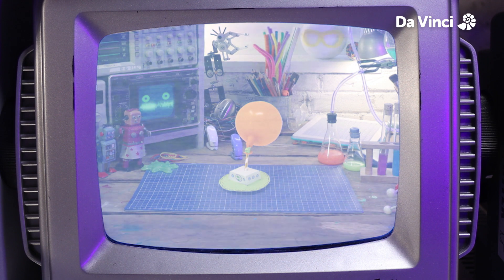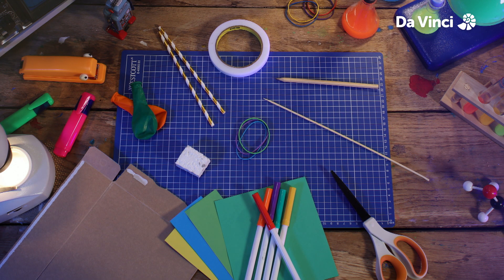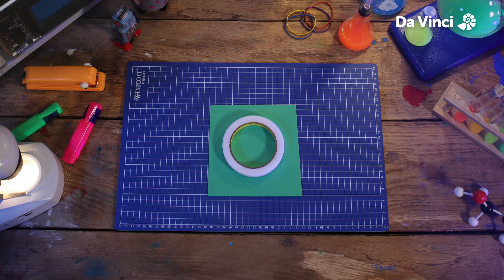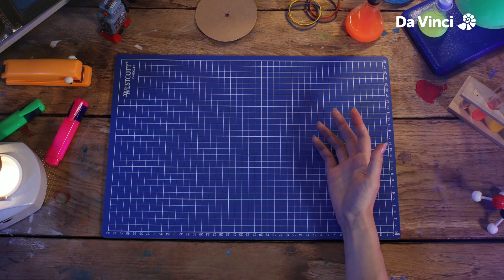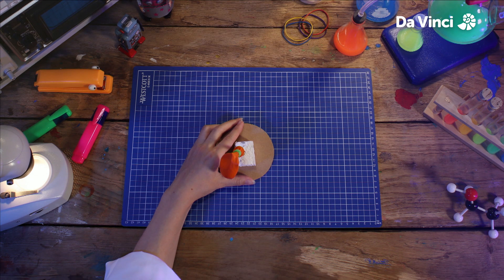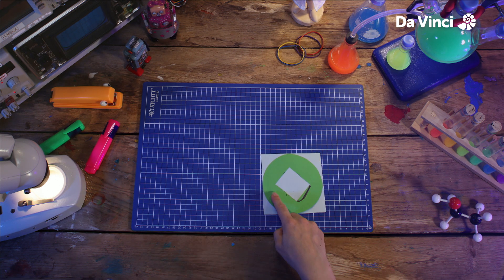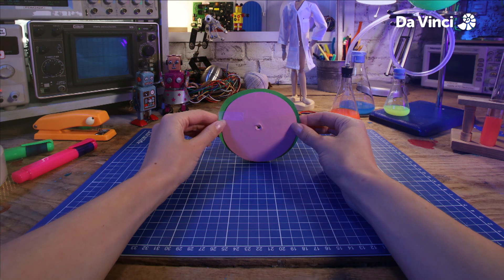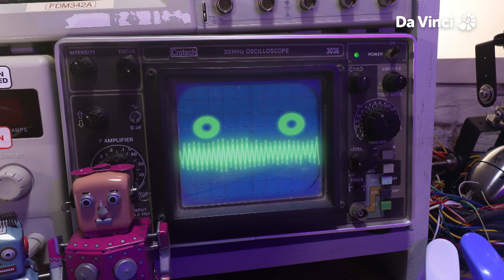An Alien Hovercraft - Marvellous Makes Lab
Follow along with the Da Vinci community now!